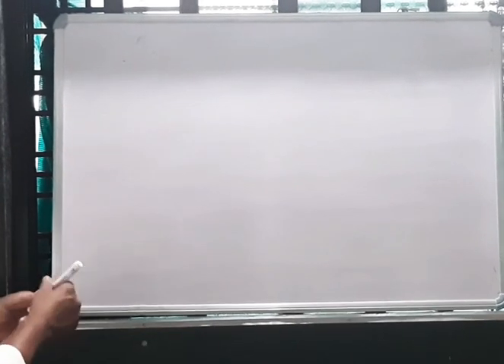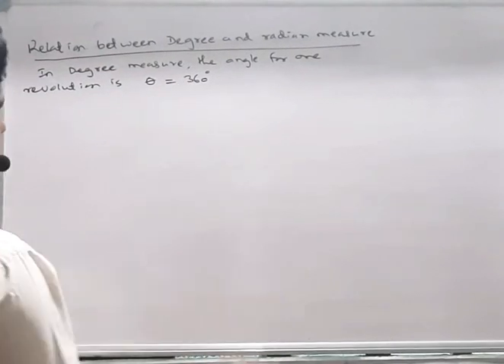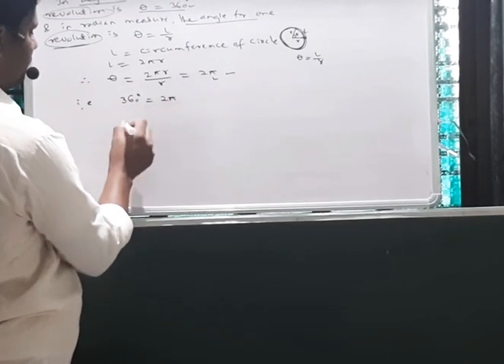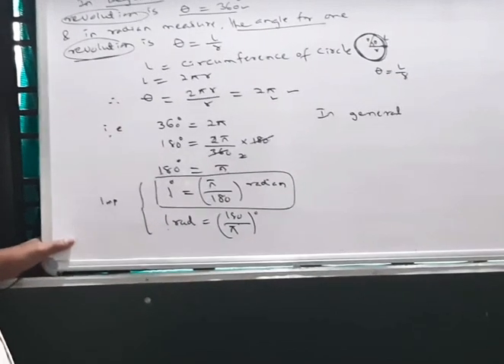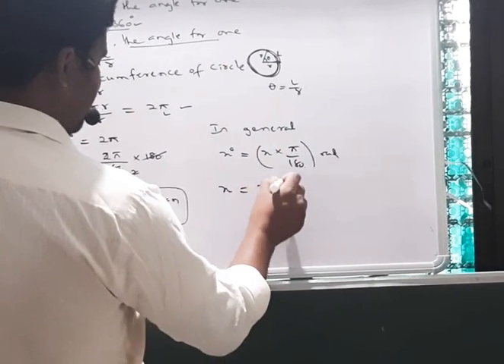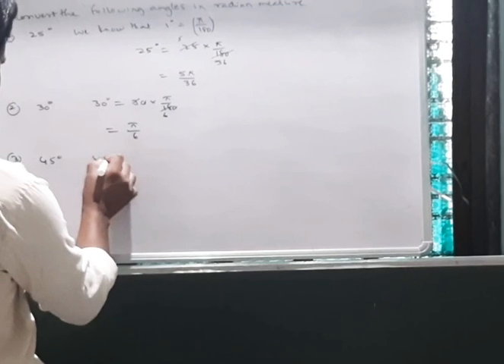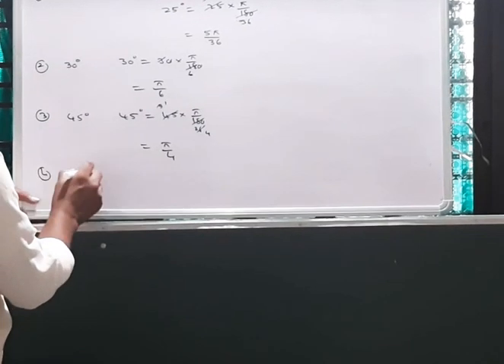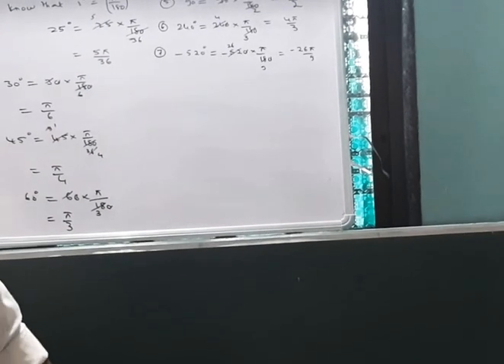Lecturer 2 on trigonometry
M .N Bage